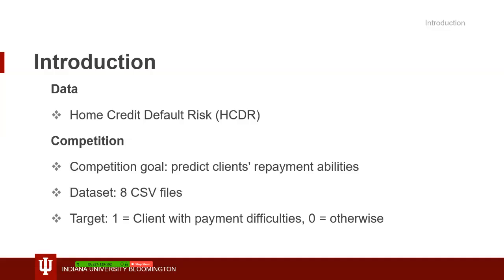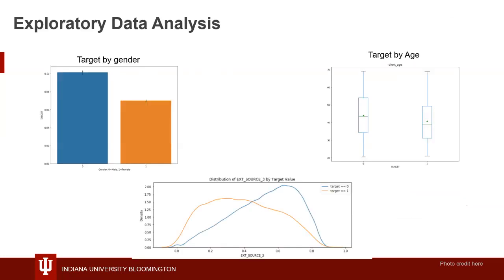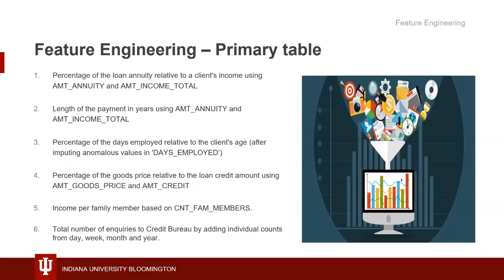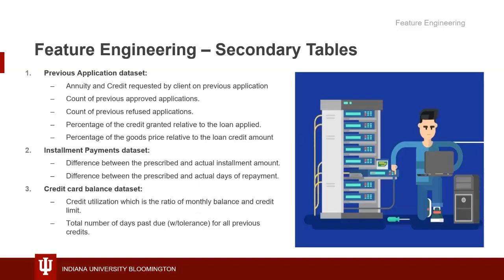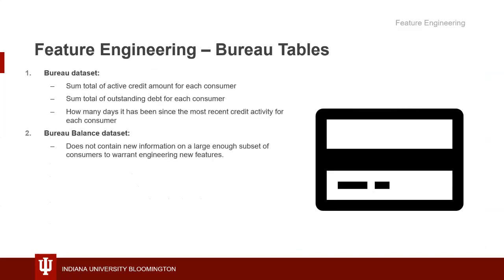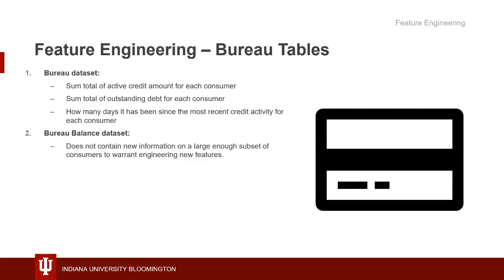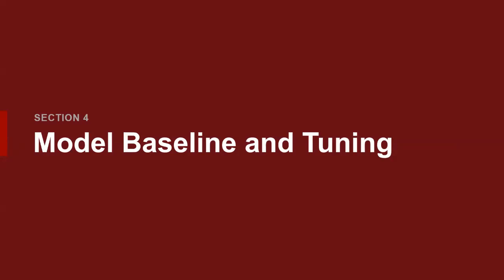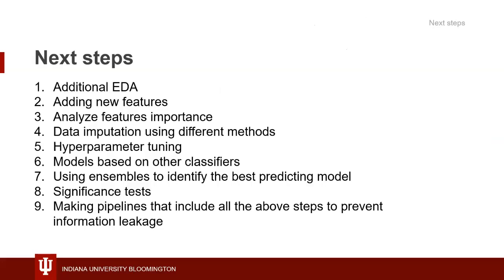Project Phase 1 video Midwest